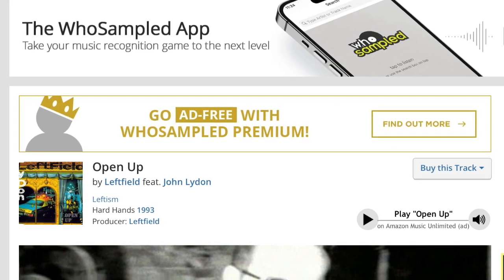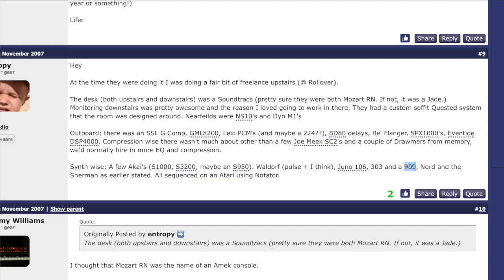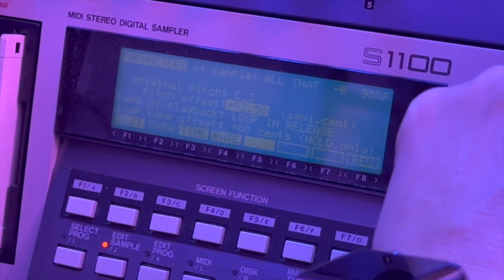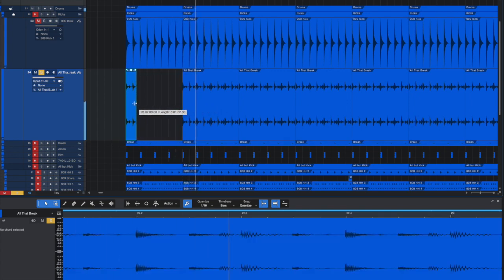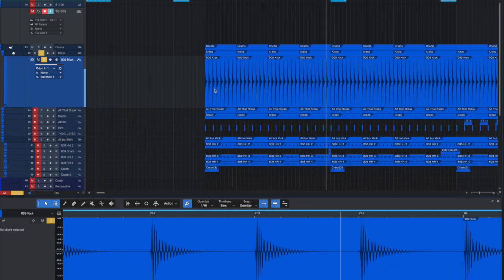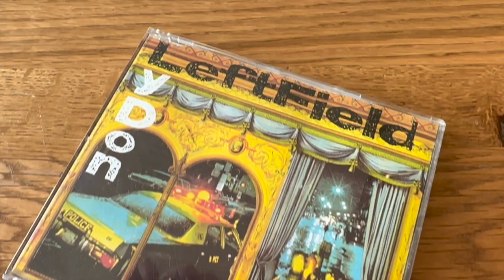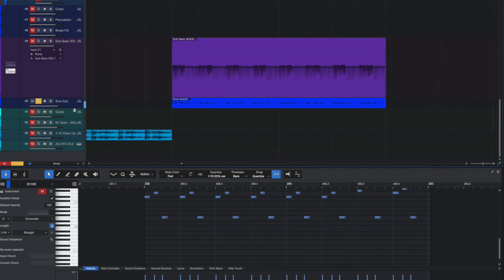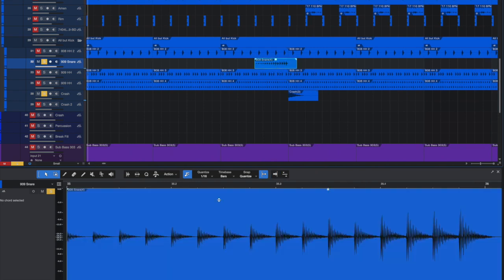Leftfield: Open Up - Reverse Engineered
Dog Solitude reverse engineers the beat and bass from Leftfield's Open Up.